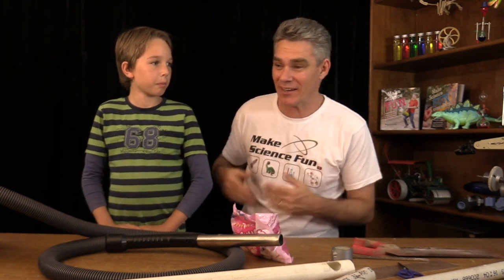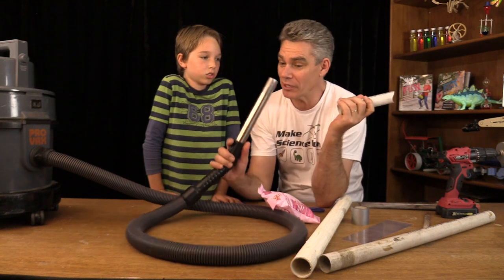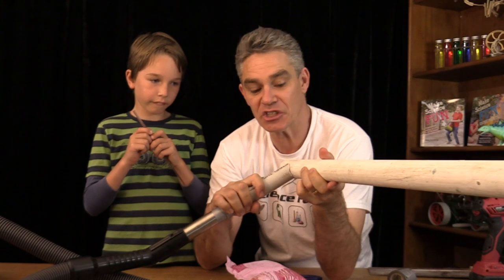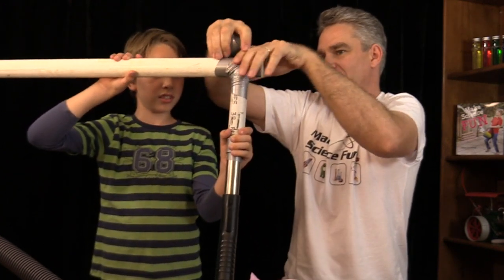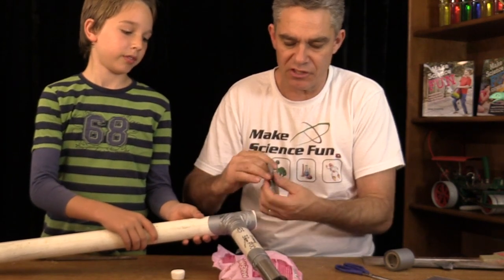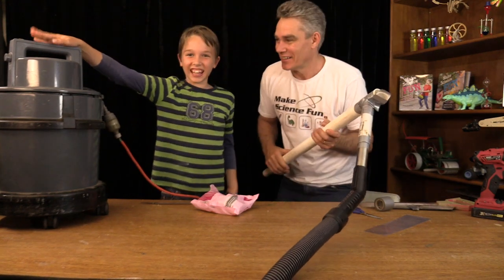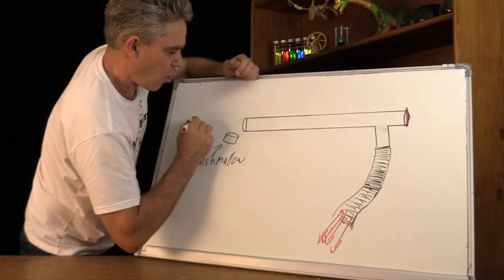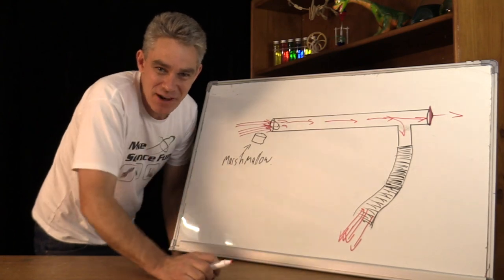How to make a Marshmallow Cannon Bazooka from a vacuum cleaner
How to make a cannon bazooka from a vacuum cleaner.